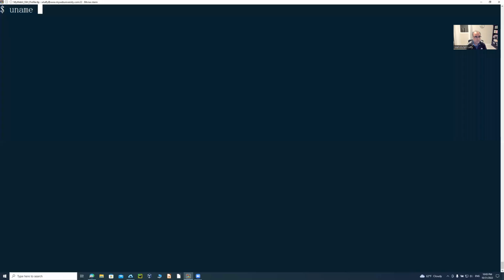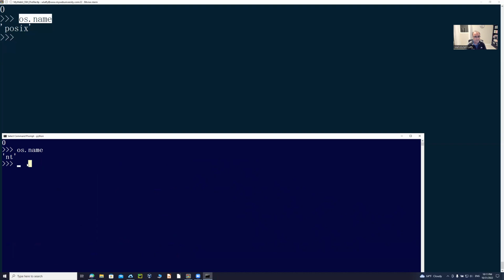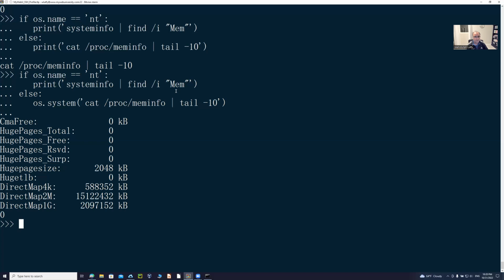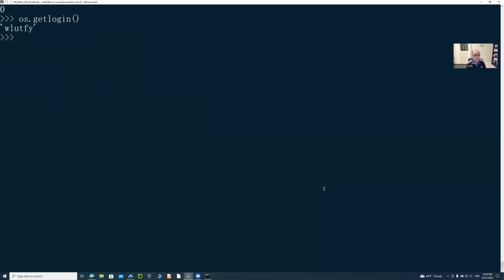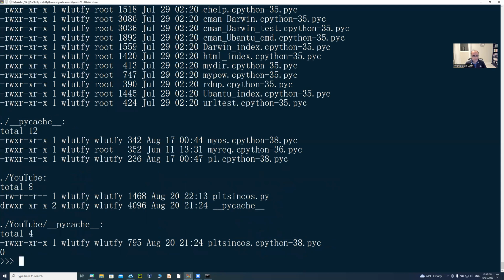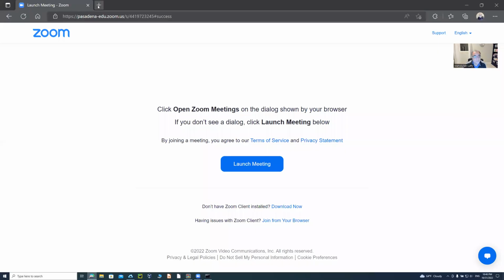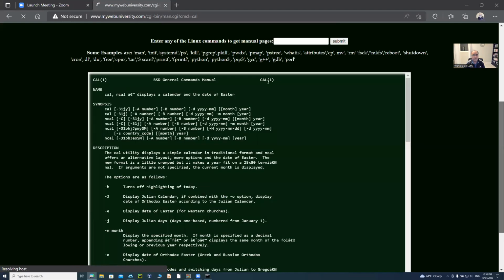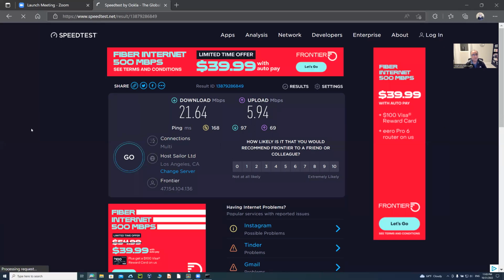Python OS Module Compared between Windows and Linux platforms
Happy Learning!